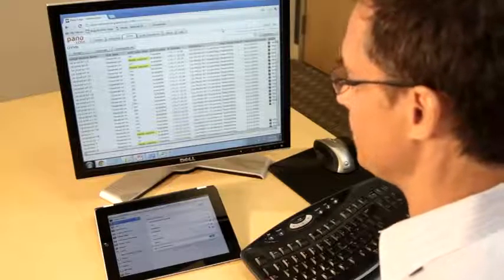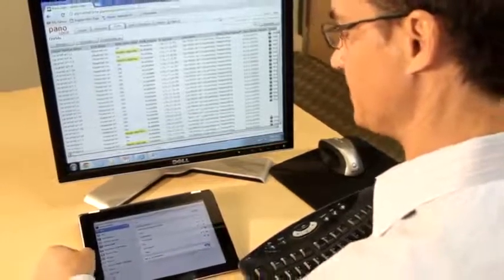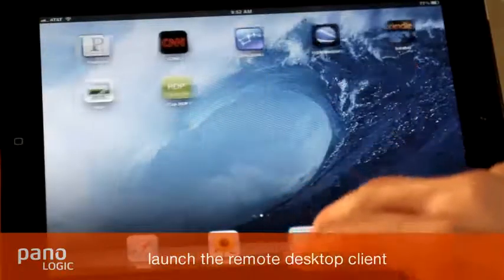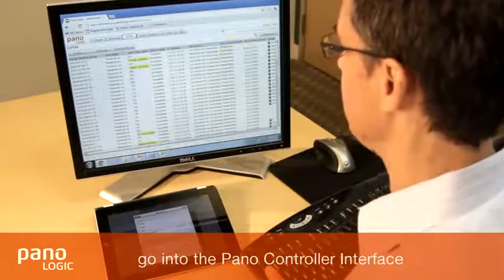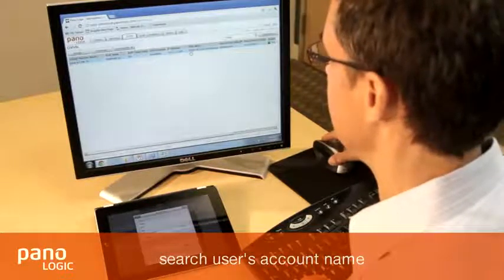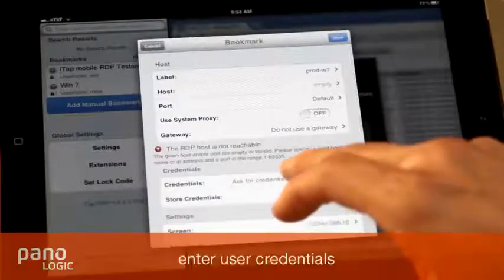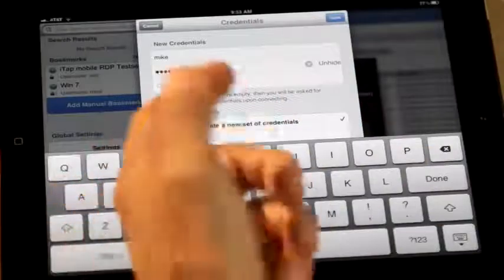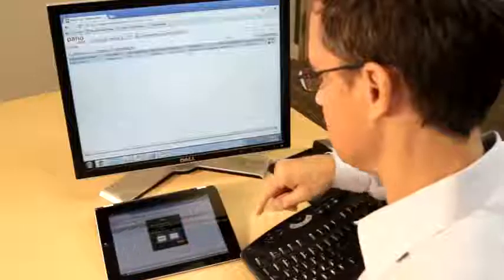Help Video - Using an iPad to Connect to Pano Desktops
Learn how to use iOS RDP clients to connect to your Pano System virtual desktops from an Apple iPad.